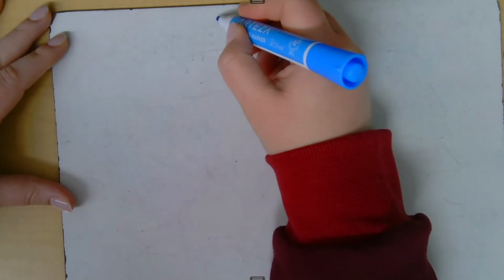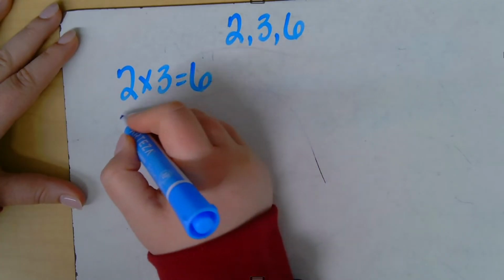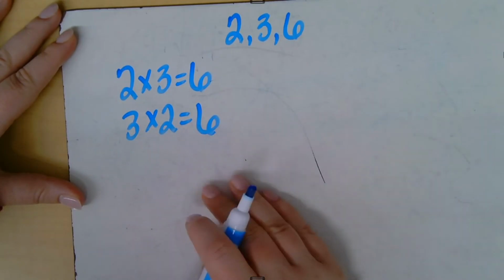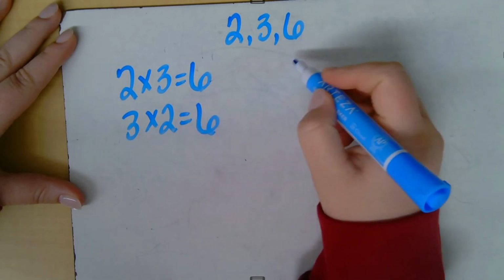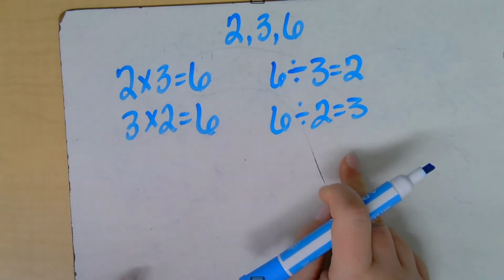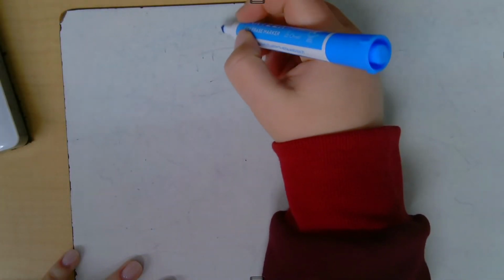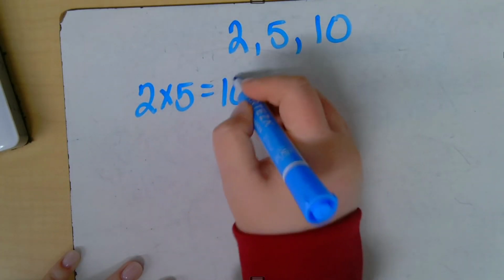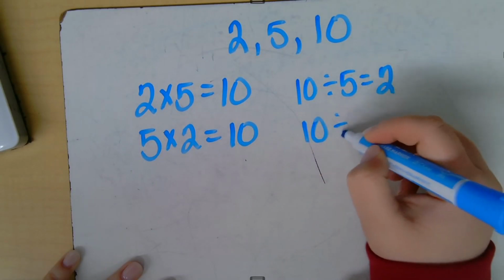GoMath Lesson 6.1